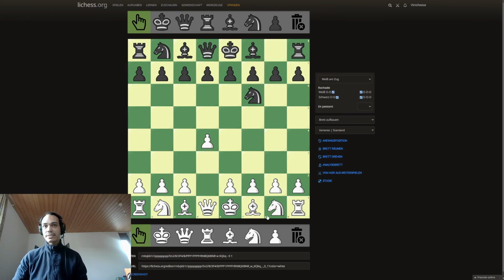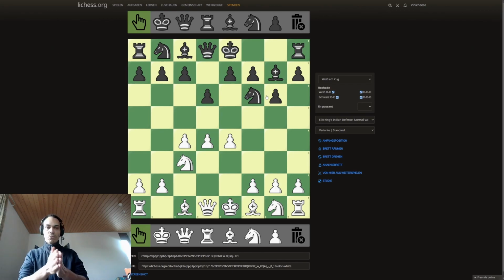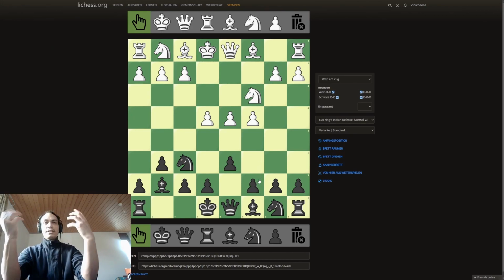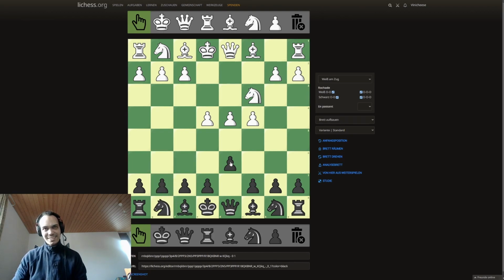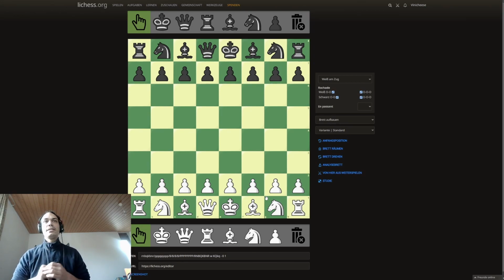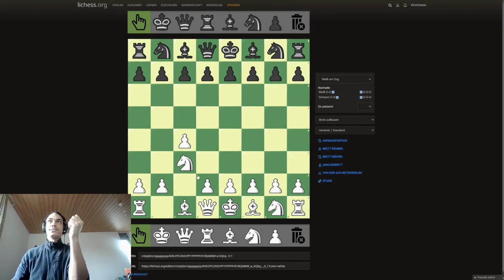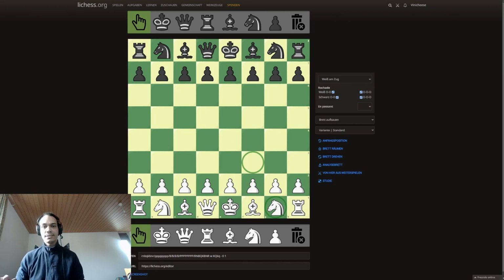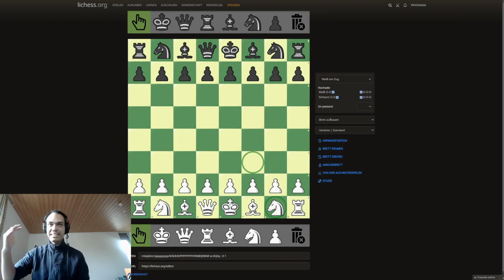How to choose an Opening in Chess | A Chess Guide to start building Your Repertoir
Hi Guys & Gals this is possibely the most efficient way to make learning progress in Chess !